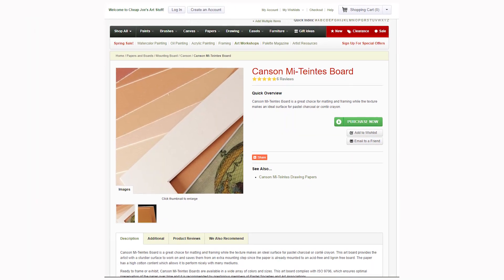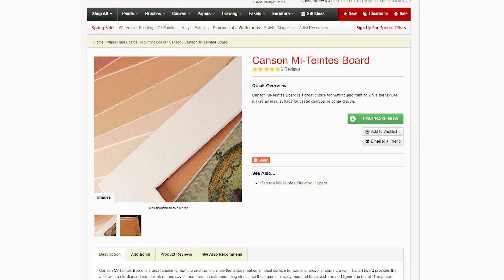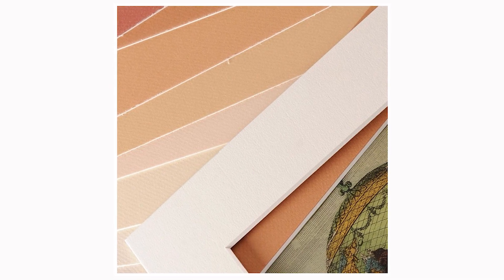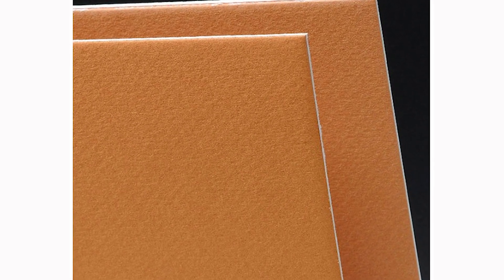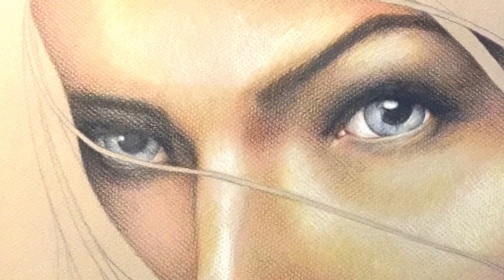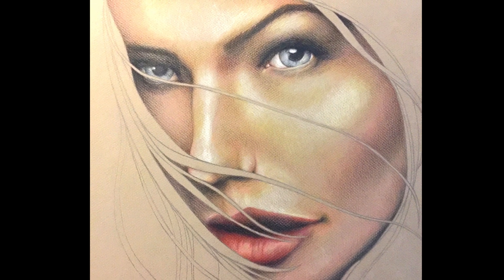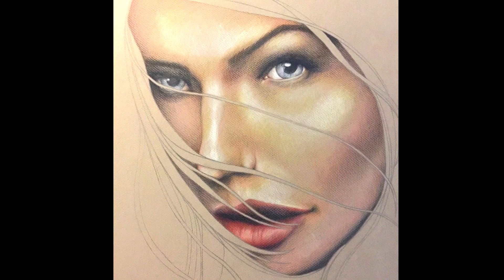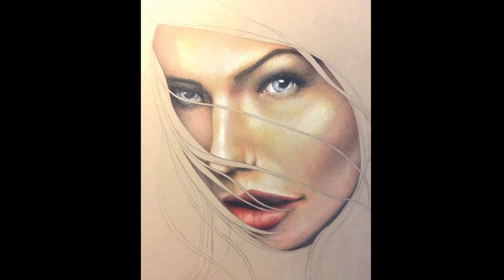Cheap Joe's 2 Minute Art Tip - Canson Mi Teintes Board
It's another free 2 Minute Art Tip with the always intuitive 2 Minute Julie. In this one, Julie is talking about the many benefits of the Canson Mi Teintes Board. Learn more and purchase at this link